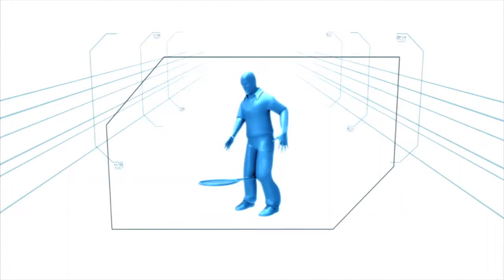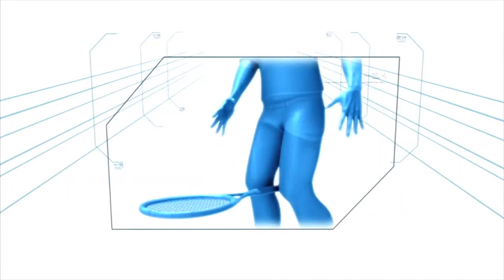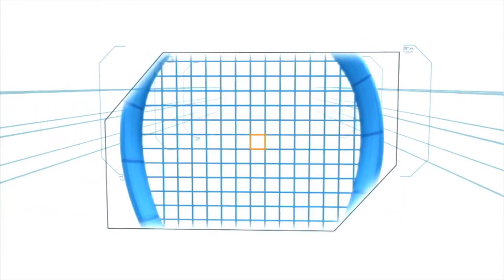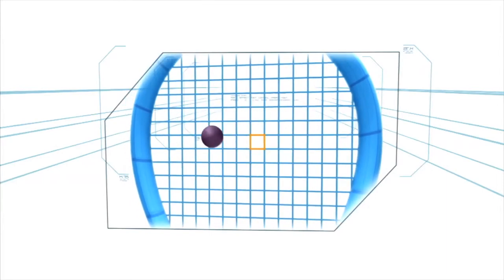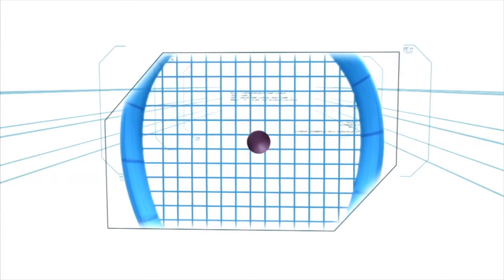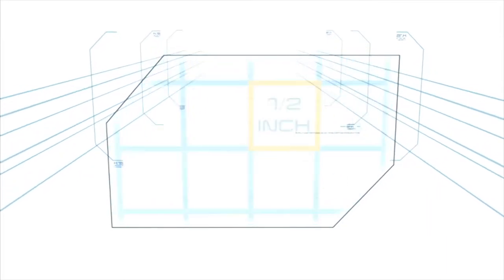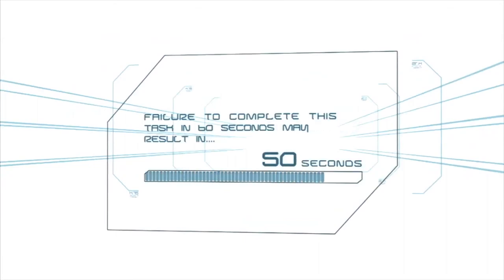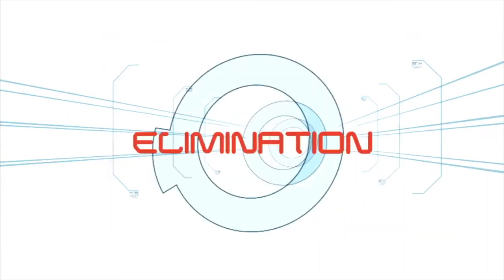Minute To Win It: What a Racquet HD